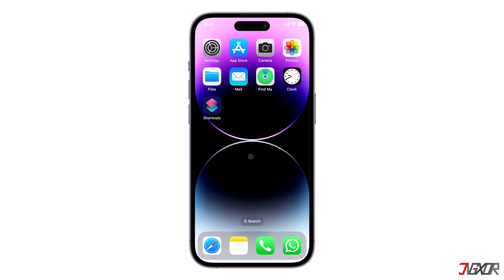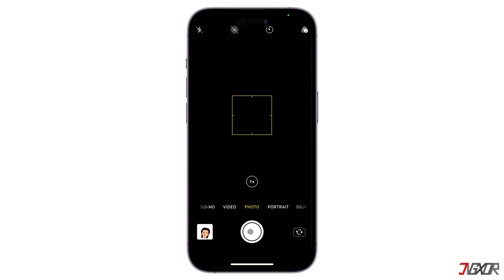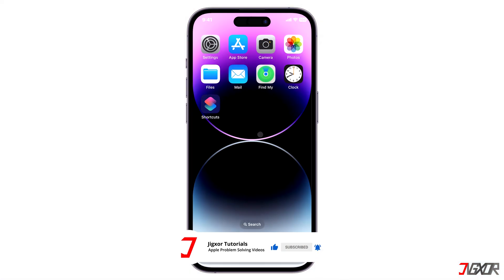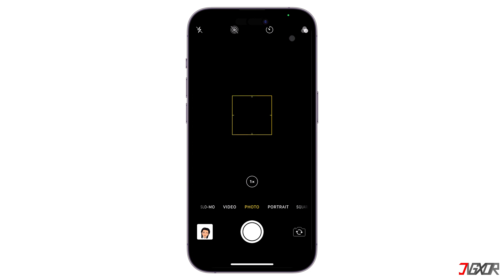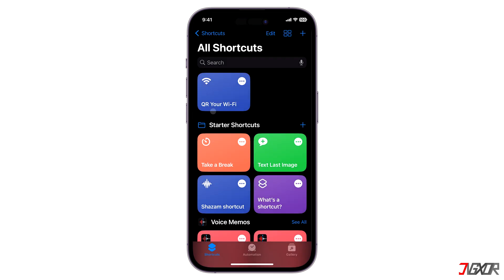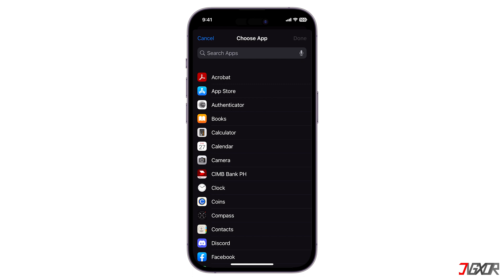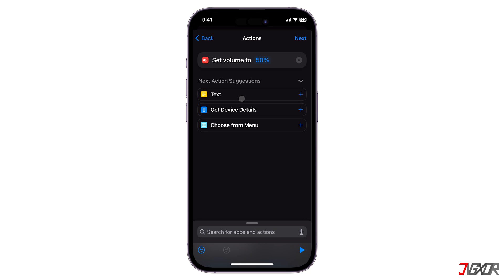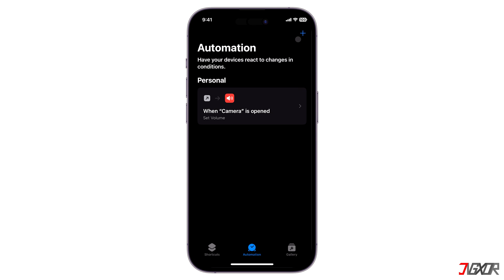How to Turn Off Camera Sound on iPhone! [2 Ways]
Sometimes, the shutter sound can be quite inconvenient especially if you want to take photos silently. Although technically, there is no available configuration yet to disable the camera sound on an iPhone, there is an easy workaround to accomplish this. In this video, I will show you 2 easy ways on how to turn off the camera sound on your iPhone, so you can enjoy muted shutter every time you capture your photos. Yours Jigxor

Timestamps:
00:00 | Mute Device Sound
00:54 | Create a Shortcut

Video: 374